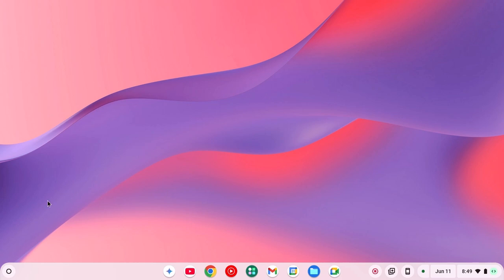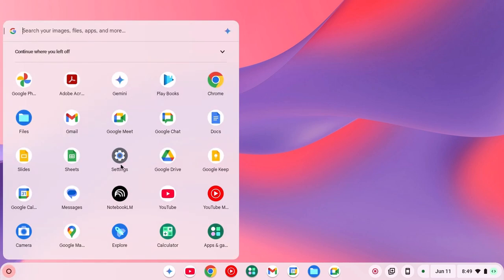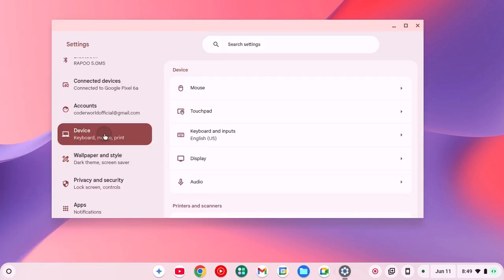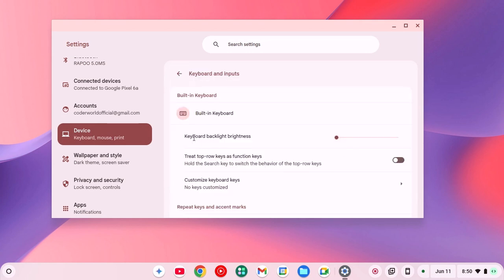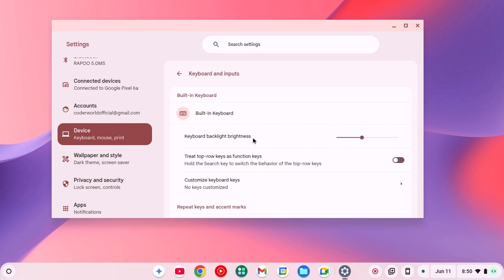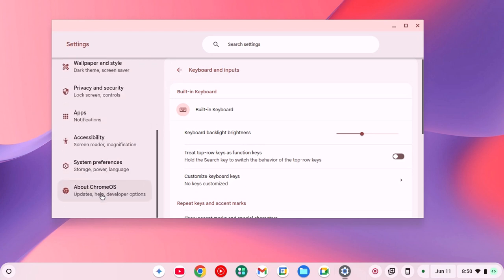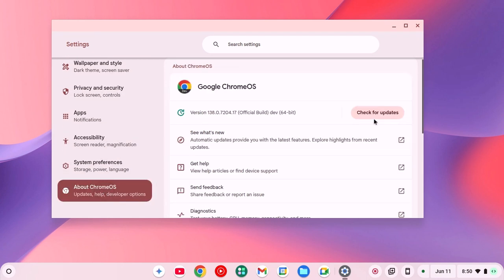How to Adjust Keyboard Backlight Brightness on Chromebook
In this video, we’re going to learn how to adjust the keyboard backlight brightness on a Chromebook. On the latest version of ChromeOS, there’s a dedicated setting for adjusting the backlight brightness, and you can also use a keyboard shortcut—just press Alt along with the brightness keys.